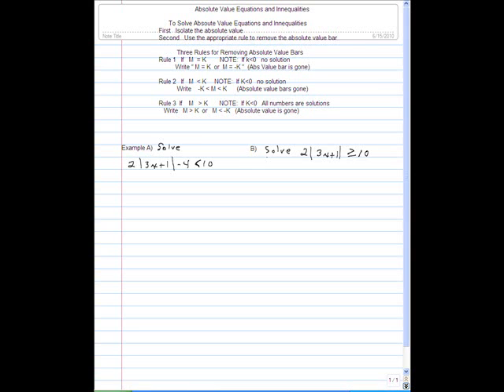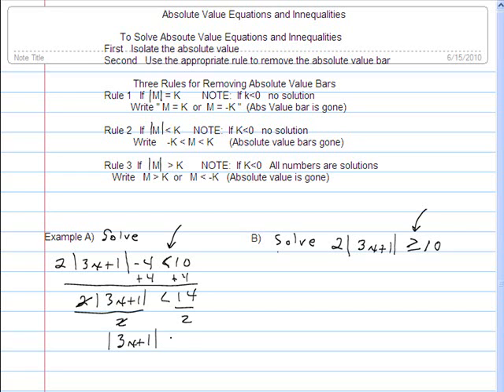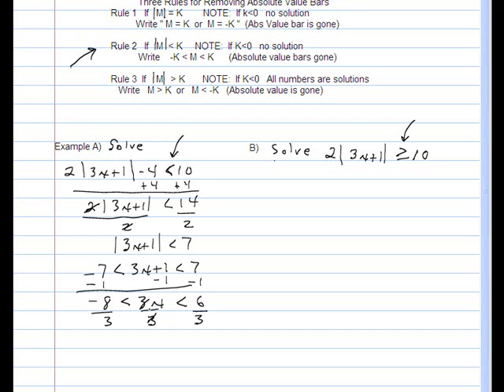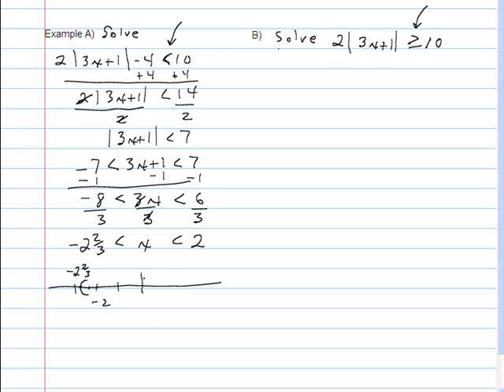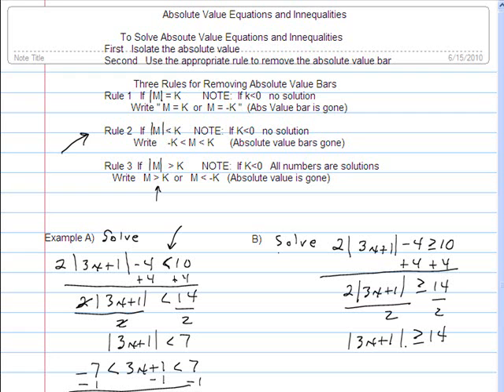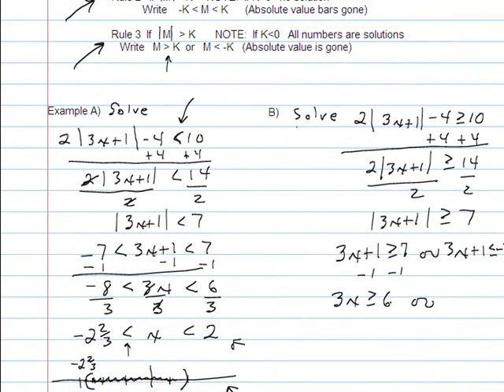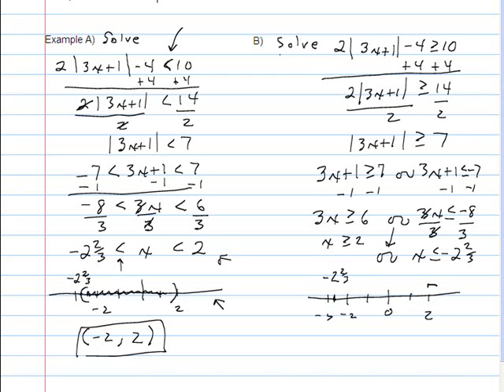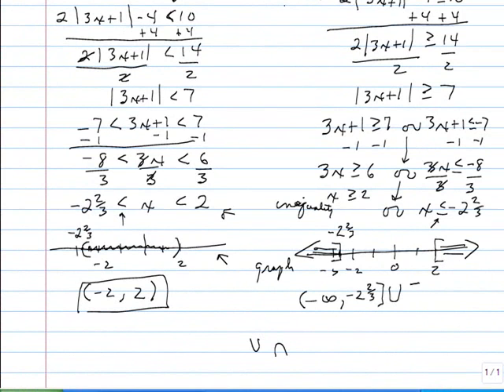More Examples Solving Absolute Value Inequalities.wmv